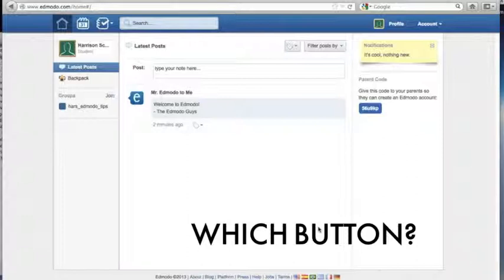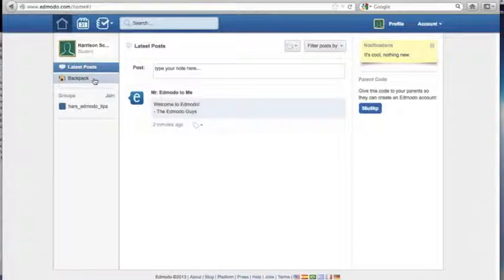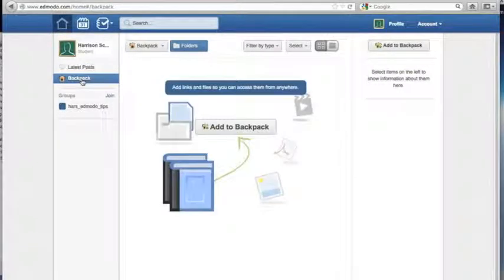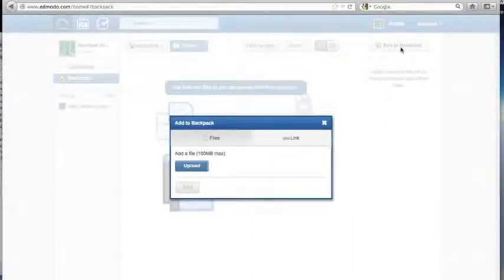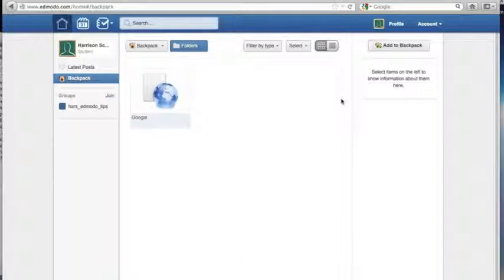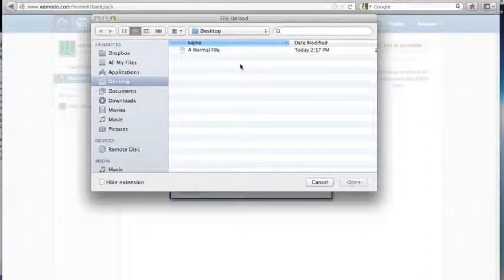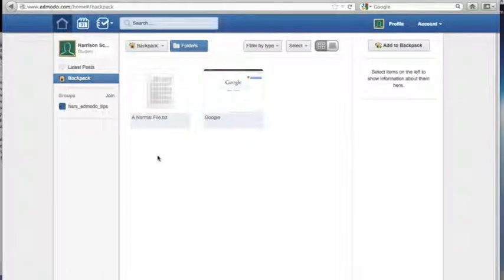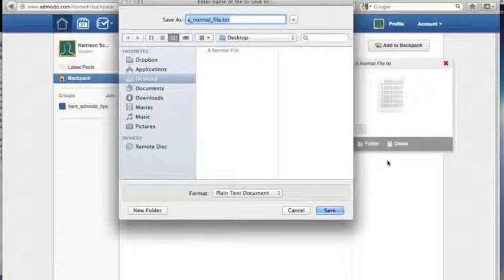Which Button - Edmodo Backpack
A short video showing how to use the Edmodo Backpack feature on a computer.